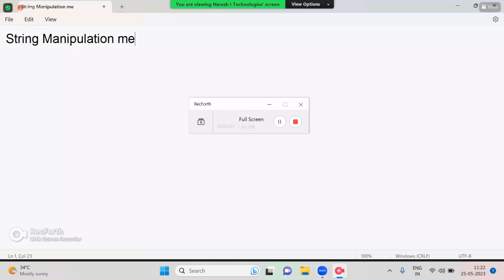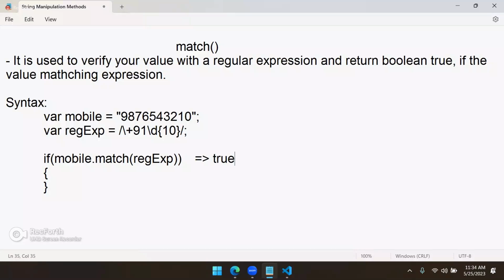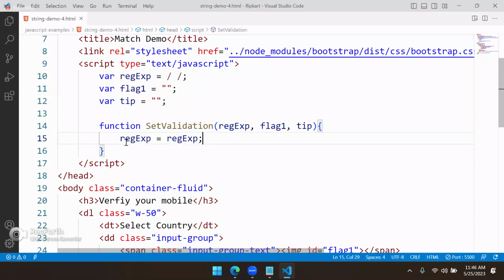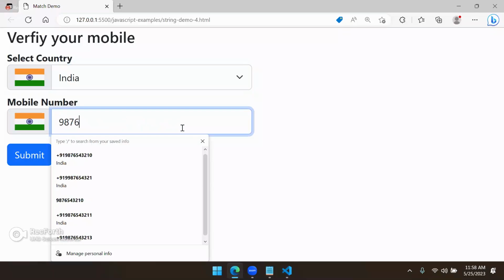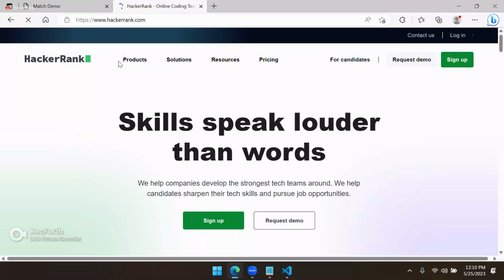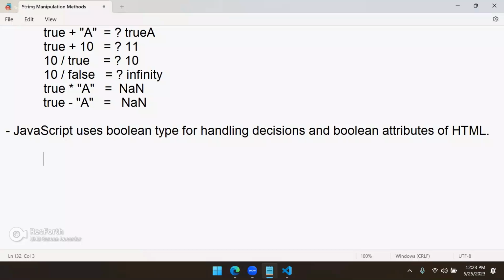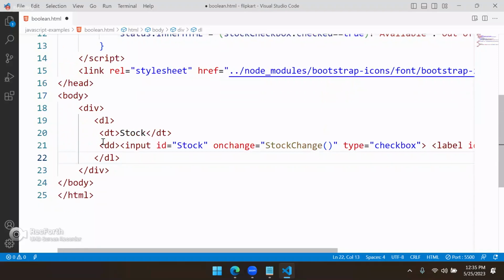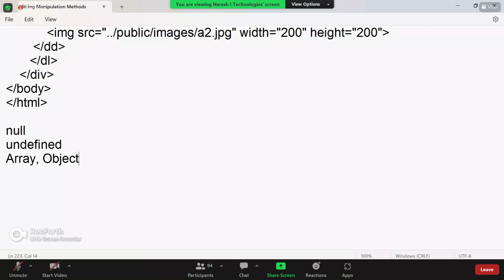String Functions and Boolean 25/05/23